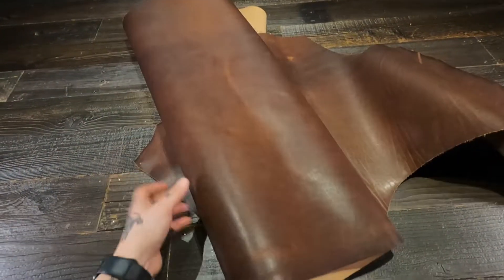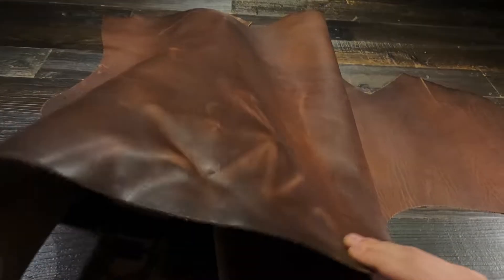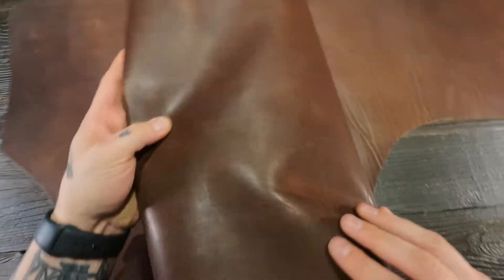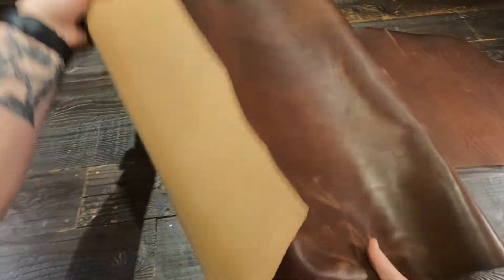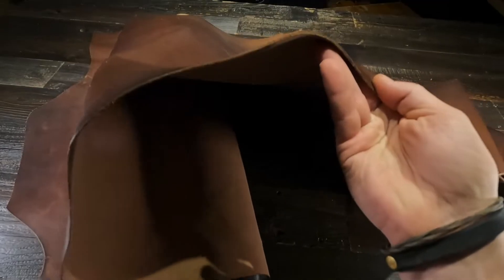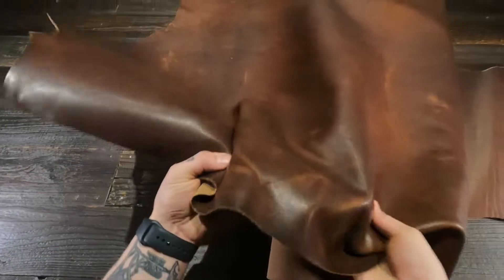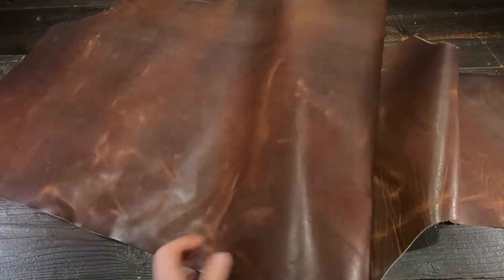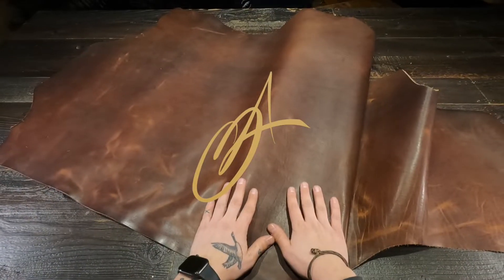Horween - Walnut Veg Tan 3-4oz